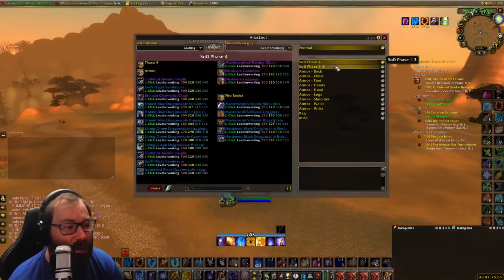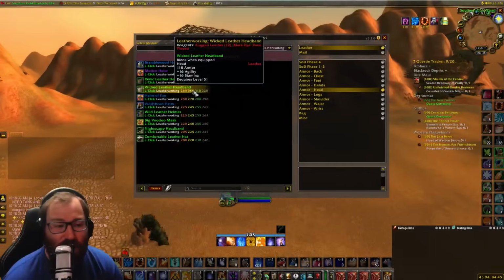Season of Discovery: Best Ways To Make Gold In Phase 4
These are some of things i do, to have thousands of gold, to buy anything i need!

0:00 Introduction
0:32 Like, Comment, & Subscribe
0:47 All Da Ways Mon
9:55 Conclusion